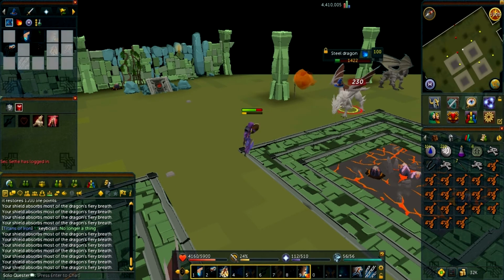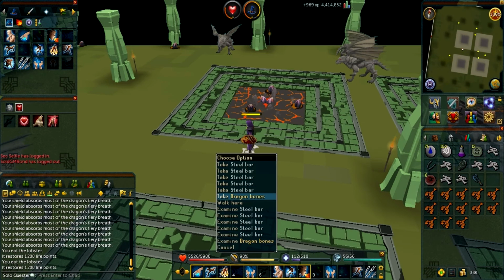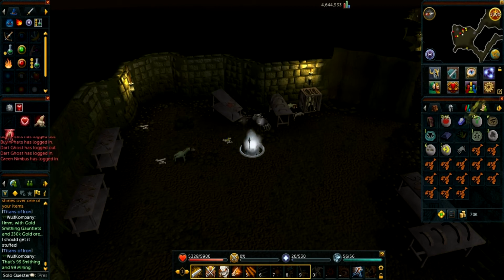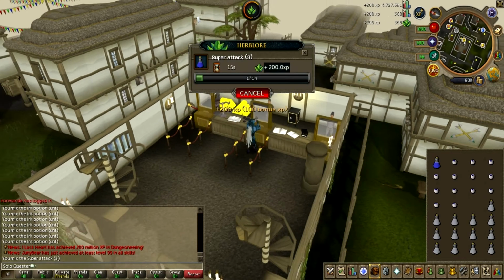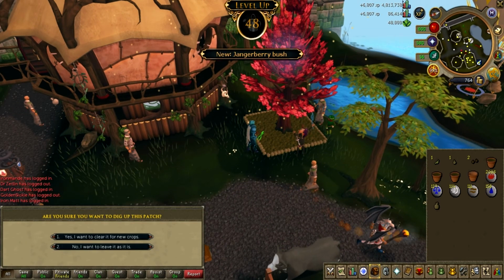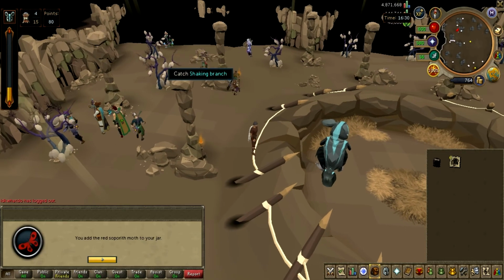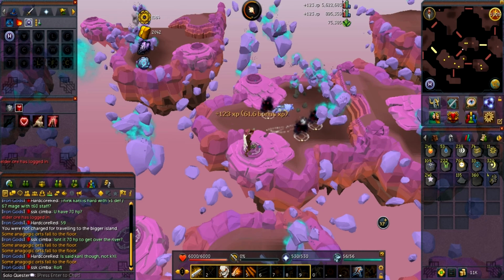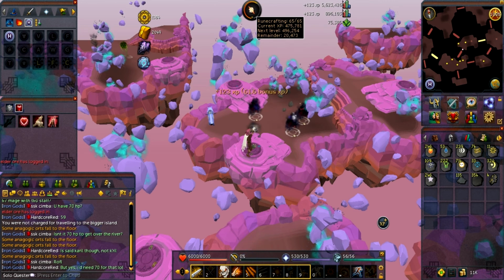Solo Quest Cape - EPISODE 15 - Ironman Challenge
On this episode, Solo Quester becomes a legend!

We do not own Runescape nor Jagex.
We have nothing to do with any of the music played in this video.
We are not the owners or creators of any of the songs.
You can listen to the songs on almost any music player.